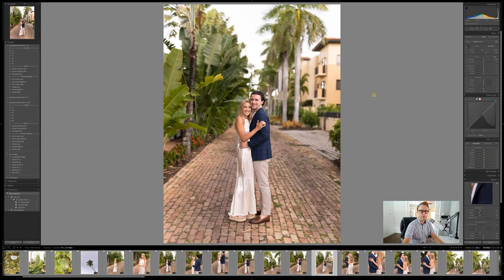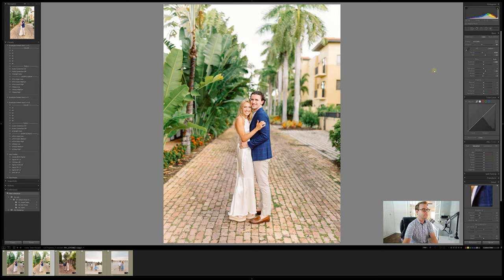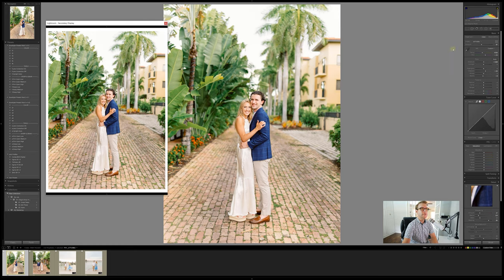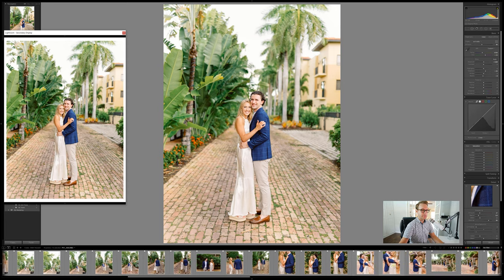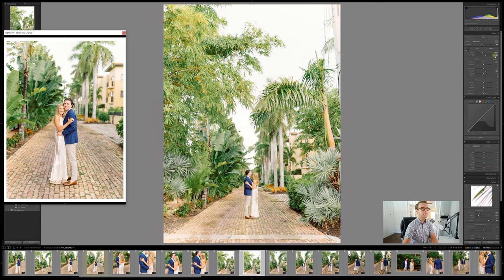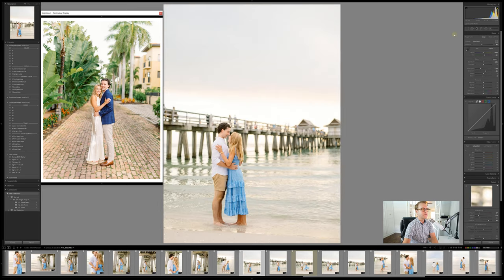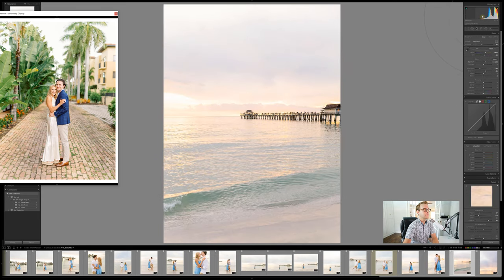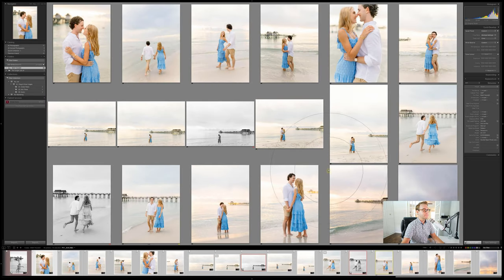Tips for editing in overcast light with Goodlight Presets Pack 3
In this video we show how to quickly edit a shoot in poor, rainy, overcast light. Using Goodlight Presets pack 3 for Adobe Lightroom, colors are rich and vibrant while skin tones stay neutral and soft.

Leave any questions down below! Hope this helps!